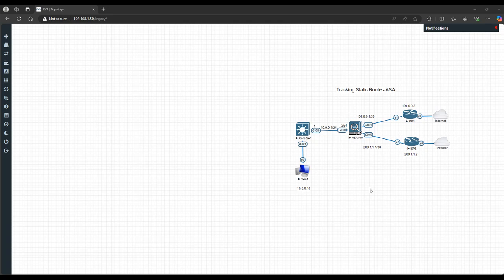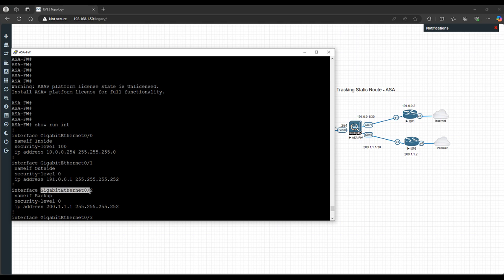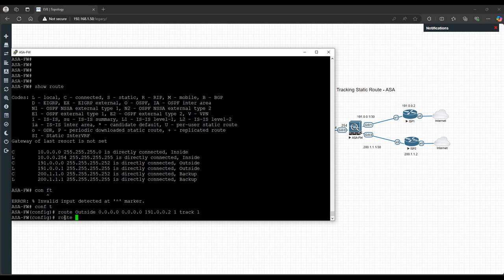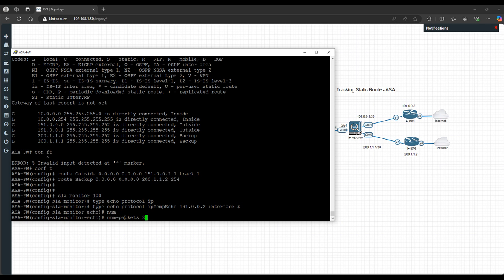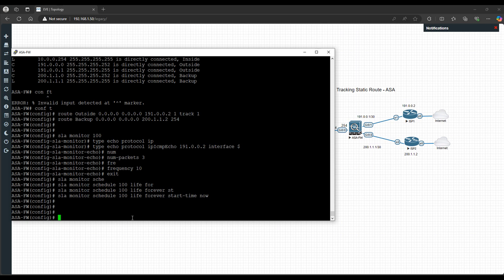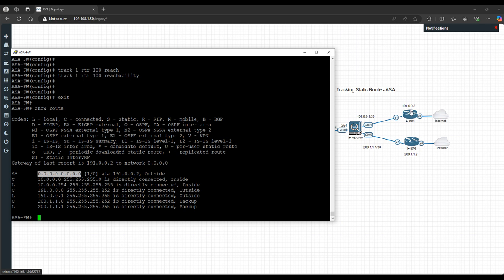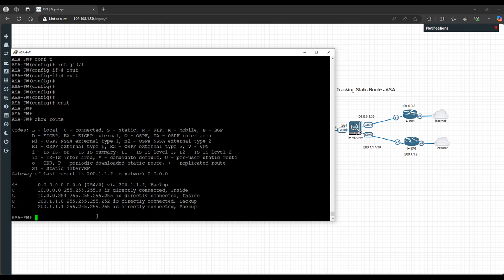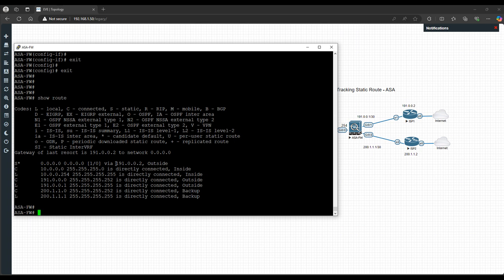Track Static Route on ASA firewall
Monitor the ISP link and track static route on ASA firewall